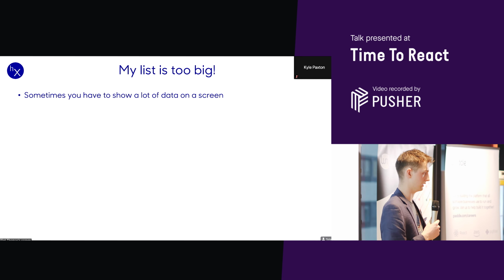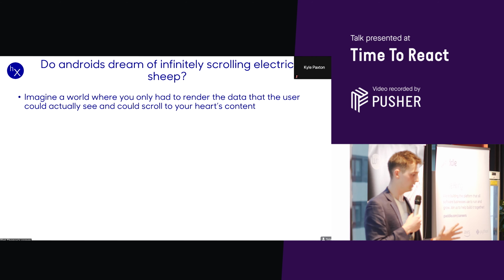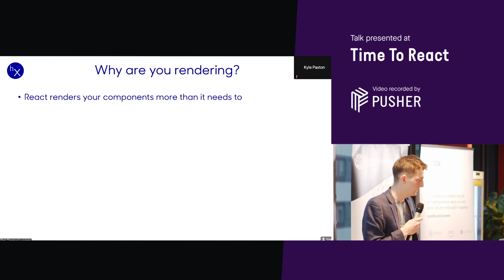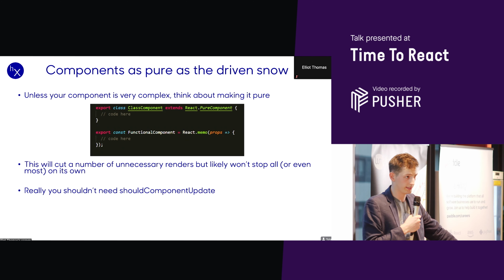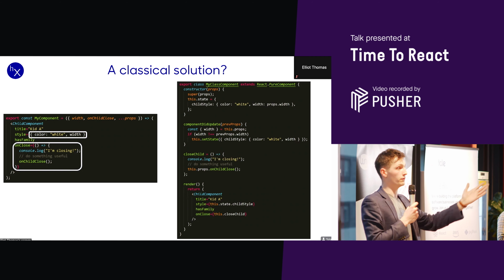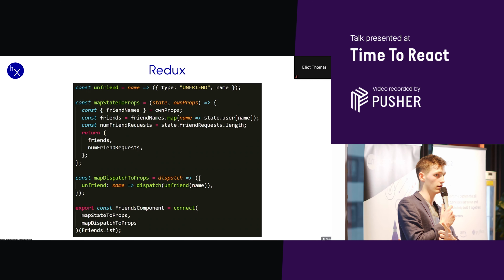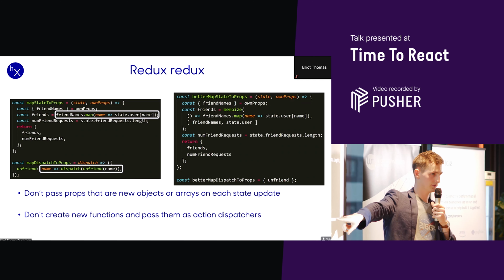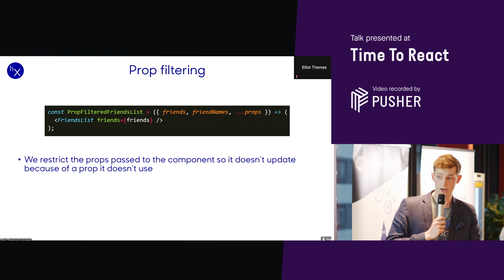React Optimization Tips and Tricks - Time To React - May 2019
Elliot Thomas on ‘React Optimization Tips and Tricks’